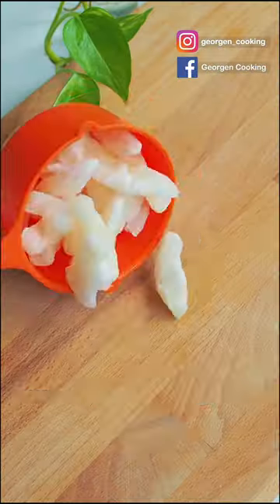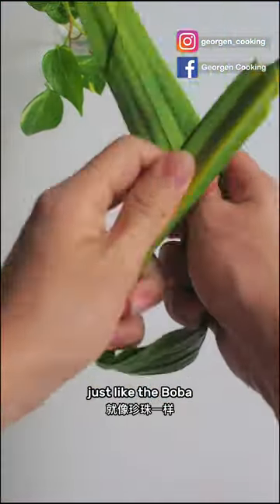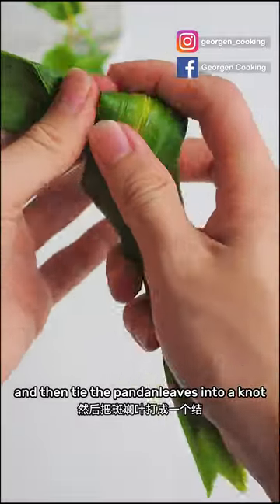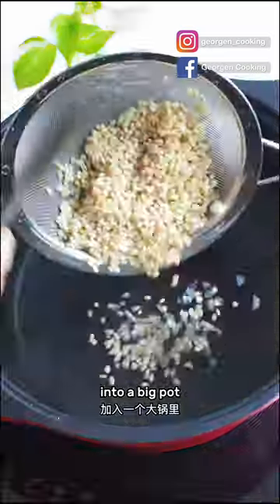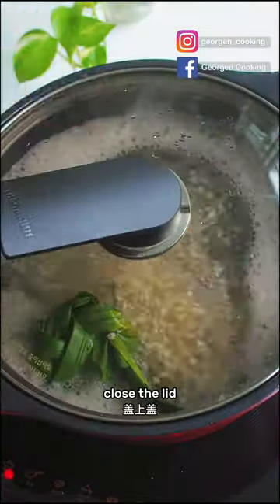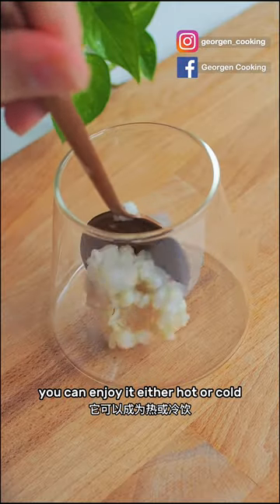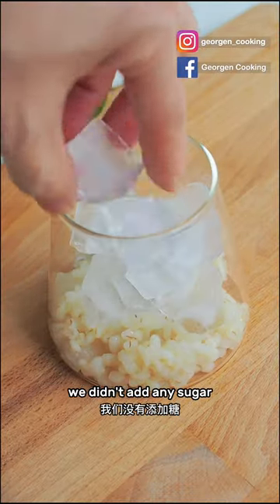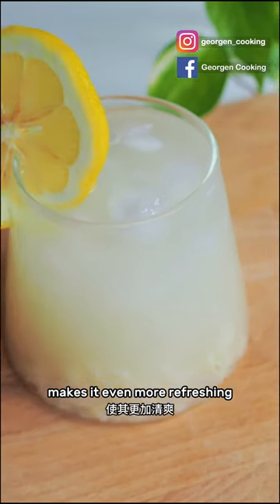Barley & Candied Wintermelon Drink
Do you like to suck and chew on boba? Try making this barley drink as a healthier alternative! Barley is a great source of beta-glucan, a type of soluble fiber that can help to better regulate blood sugar and cholesterol levels. The high fiber content keeps you feeling fuller for longer and prevents you from eating impulsively. Try it today!
你喜欢吸和嚼珍珠吗？不妨试试这个作为更健康的替代品吧！薏米是 β-葡聚糖的良好来源，β-葡聚糖是一种可溶性纤维，有助于更好地调节血糖和胆固醇水平。高纤维含量可让您长时间保持饱腹感，并防止您冲动进食。今天就试试吧！